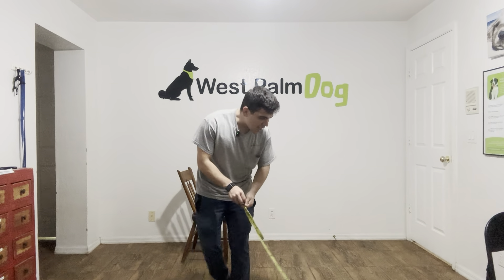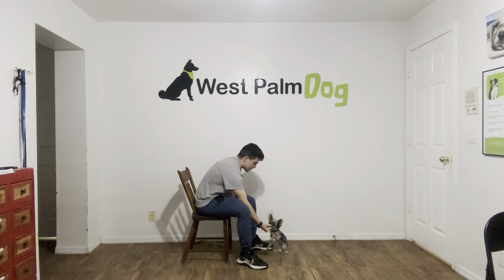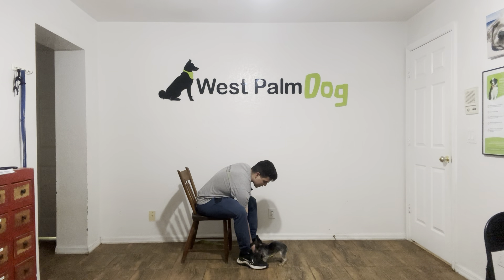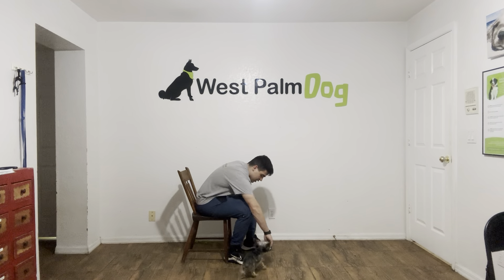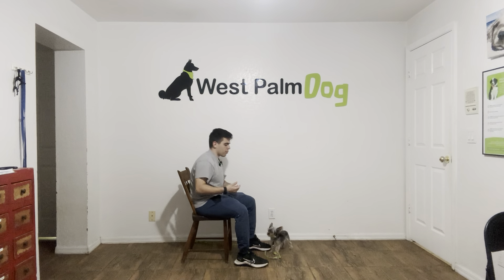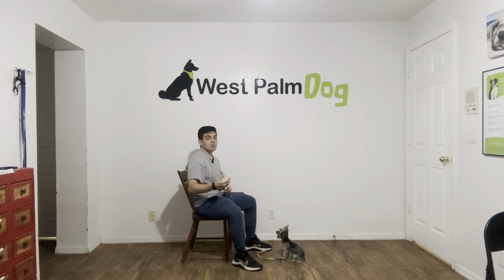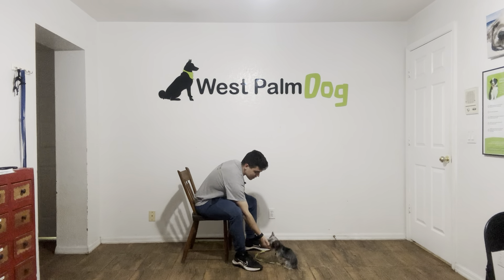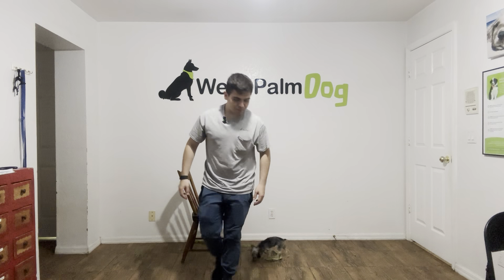pumpkin leave it 31924